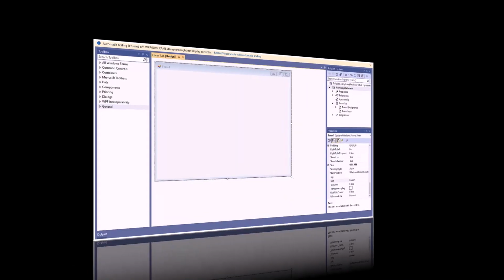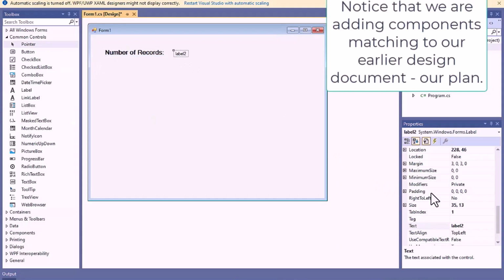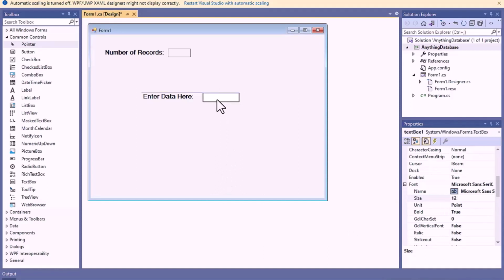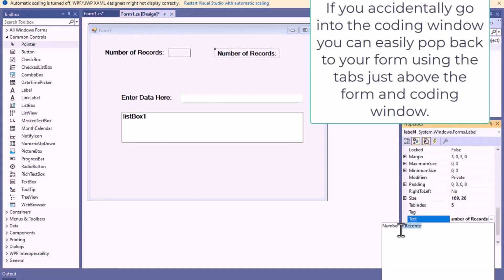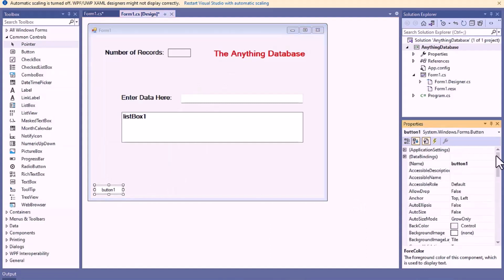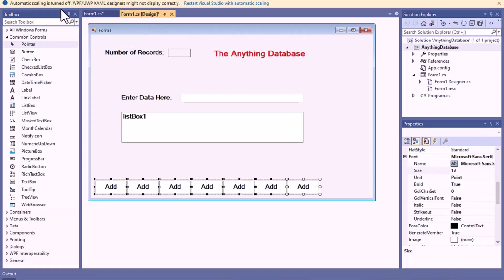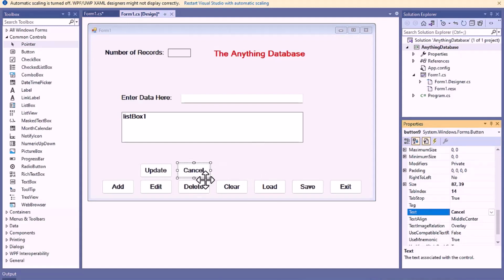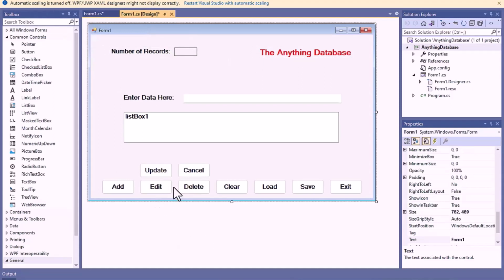Adding Components to the Form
Time to use those tools.  Time to get in that workbench and build.  And it is thanks to our plan that we can jump right in and design our form with all the components.  We can just use our tools.

In this video we’ll use the toolbox to pull out labels, text boxes, buttons and a listbox control.  All of these items will be placed on our form.  Now each of these items are discussed in more detail in the BASICS section of my web site.  But using them here will get you prepped to see how they work and how they can be modified.

Building this form is actually pretty easy.  That’s why I decided to go with this application for the Speed Track.  It’s a worthwhile application that can apply to many needs.  So let’s have fun building this thing.